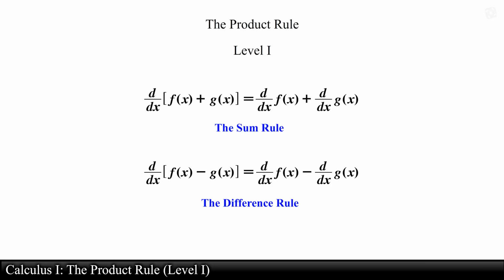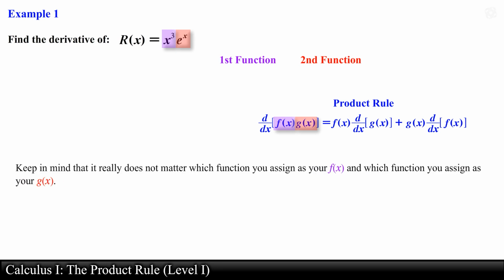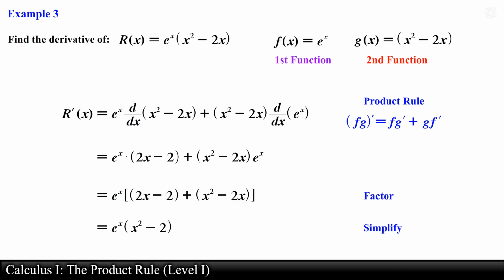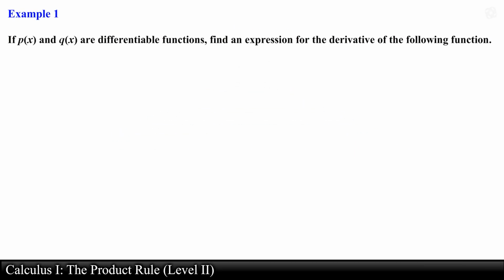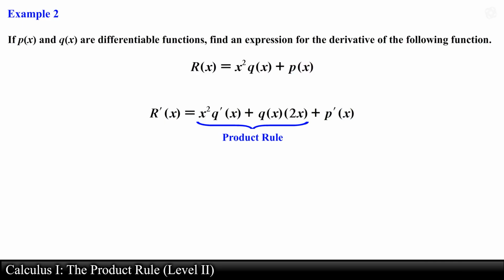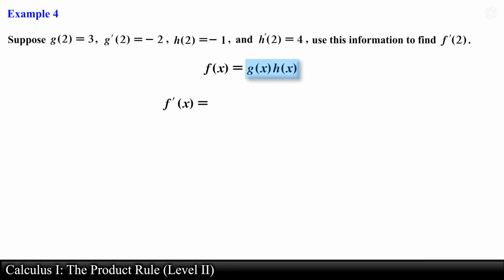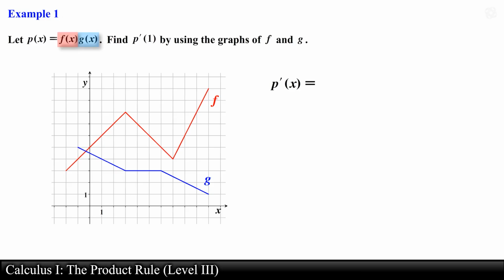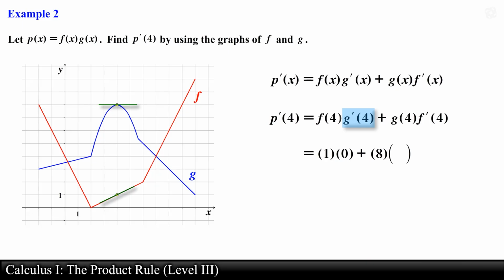The Product Rule - Collection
This video will teach you how to find the derivative of functions formed by products of functions by using the product rule.

00:00:03 | Examples I
00:11:37 | Examples II
00:22:14 | Examples III